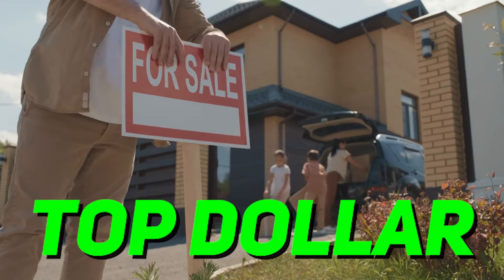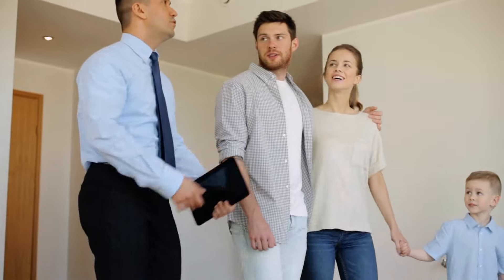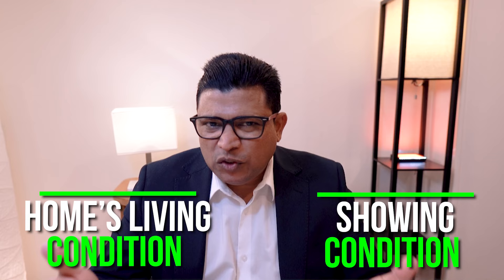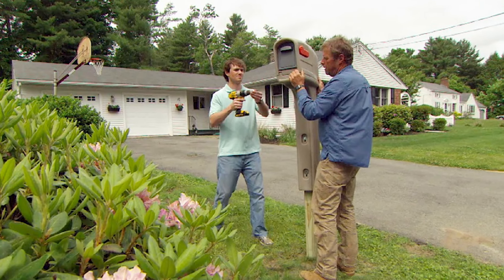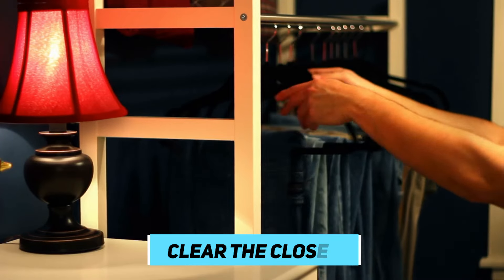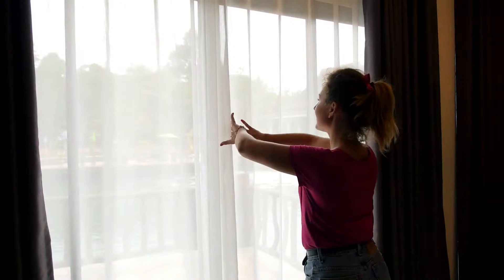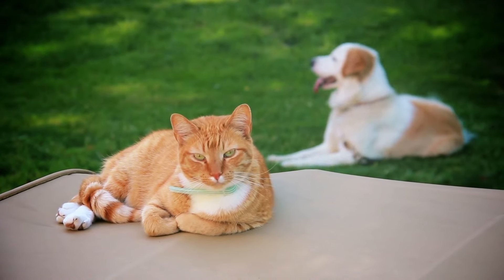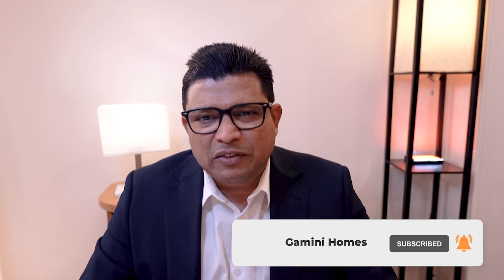Tips to Sell Your Home For a TOP Dollar 2024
How do you sell your home for a TOP Dollar?

Many people overlooked and have never considered simple things that may affect the value of the house.

For homeowners who want to sell their homes, here are inexpensive and simple tips to get you home ready to sell for a TOP DOLLAR!

If you want to become a home buyer or home seller, and need guidance, let us know. We are happy to help you.

QUESTION — Have a question about First Time Home Buyer Plan, downpayment, or buying or selling a house?

Post in the comments section of this video!

Content ID:
NTN3XDMTPVKZAFNE
XOJ3ZWZVY4V39YTW